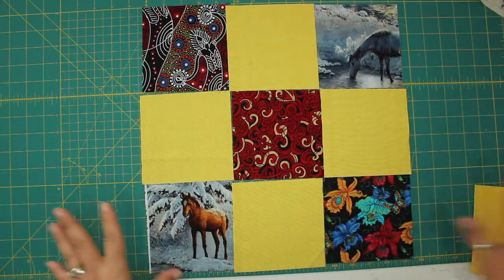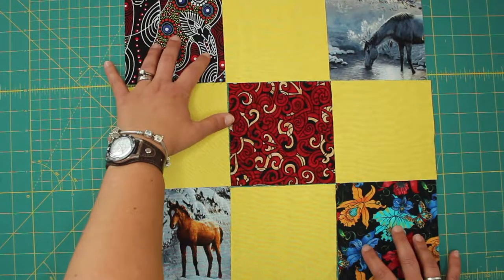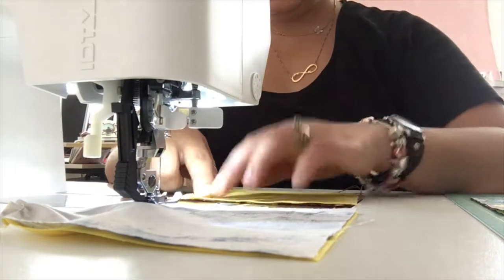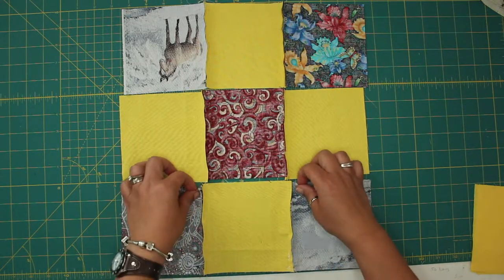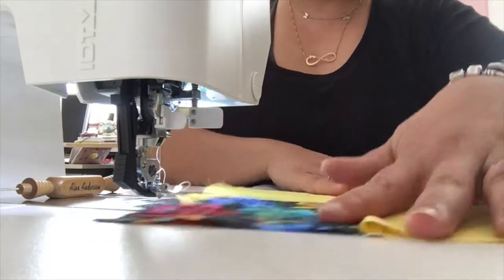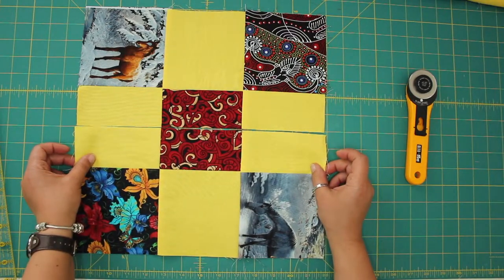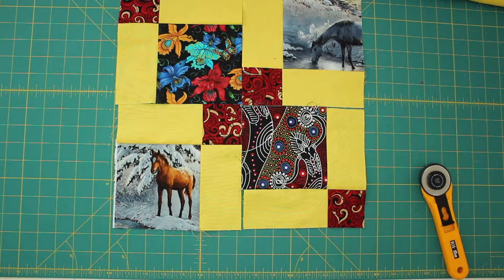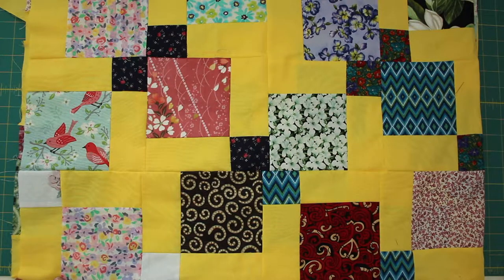Disappearing nine patch quilt block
please thumbs up for support ..

INTRO/OUTRO made by Joel Cooper (FULL PERMISSION TO USE)